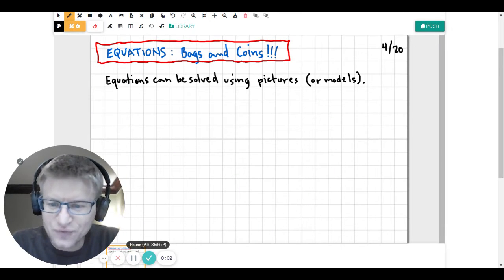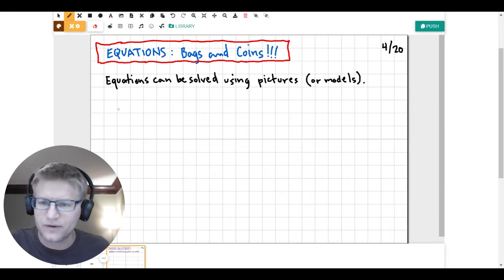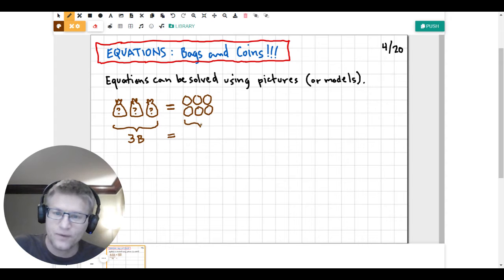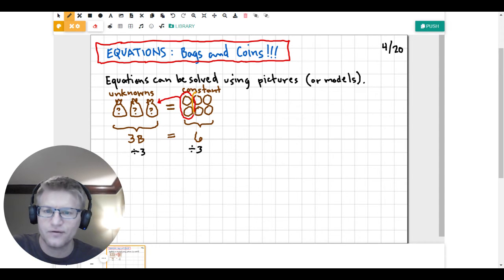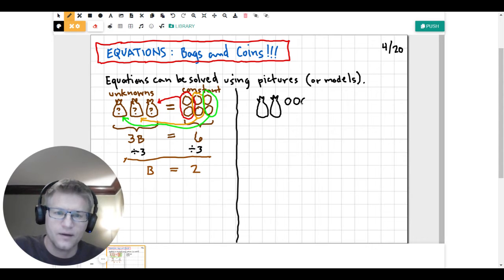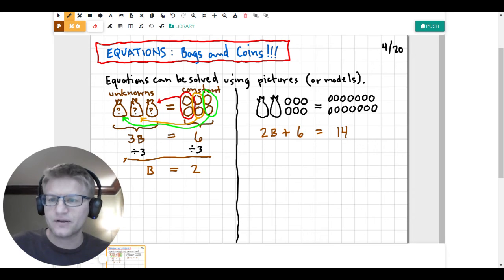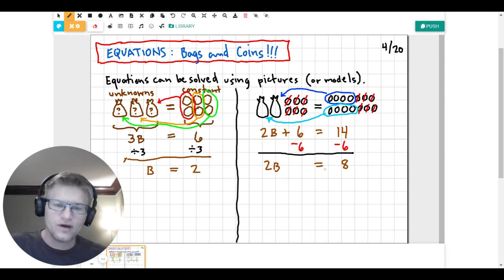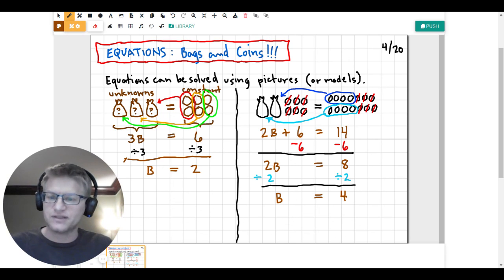4/20 Notecard: Bags and Coins Equations (6th)